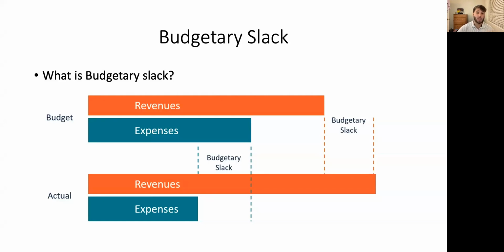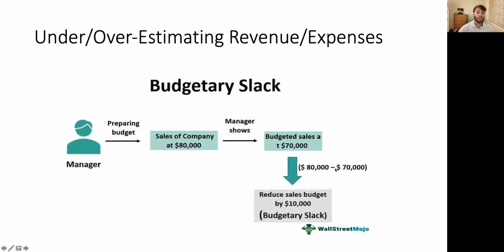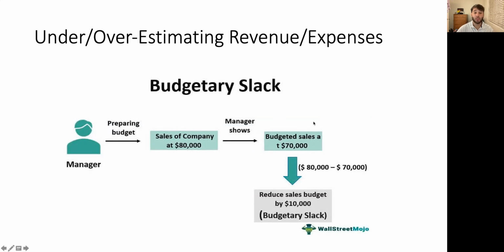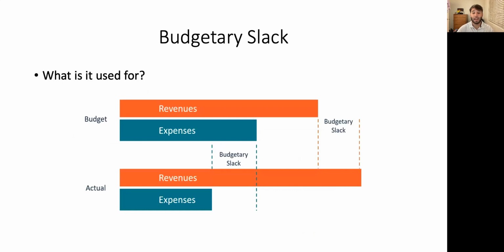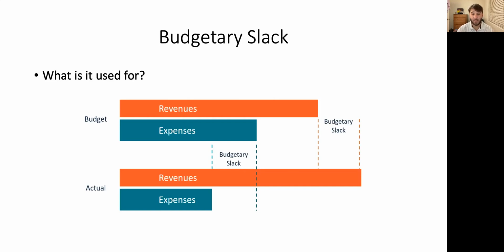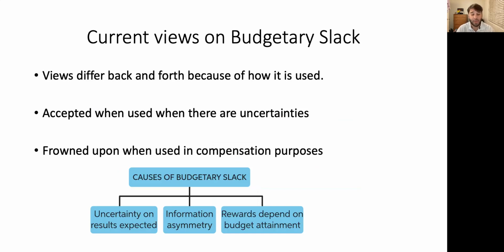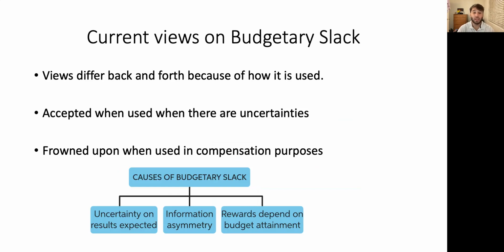Budgetary Slack Explanation